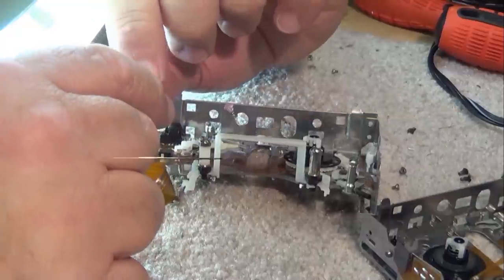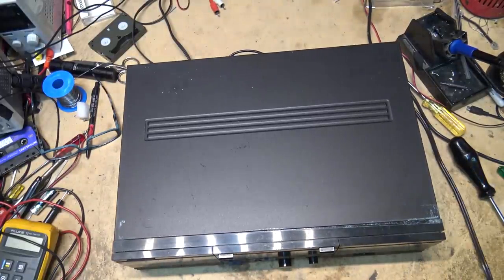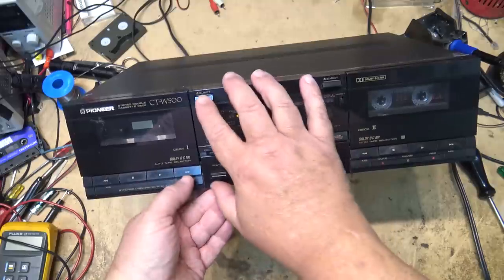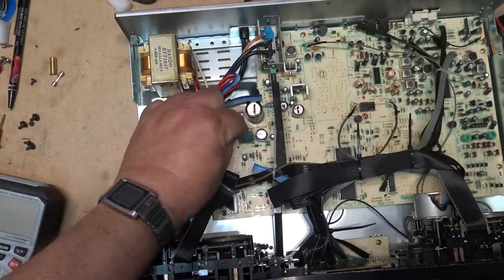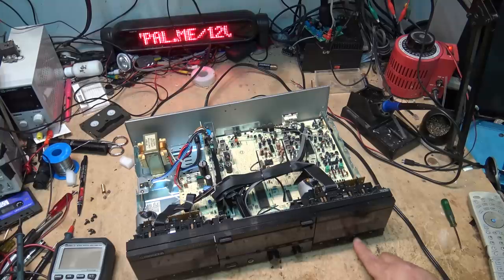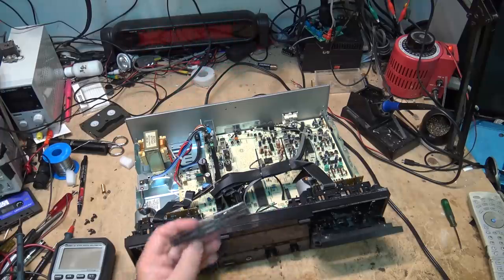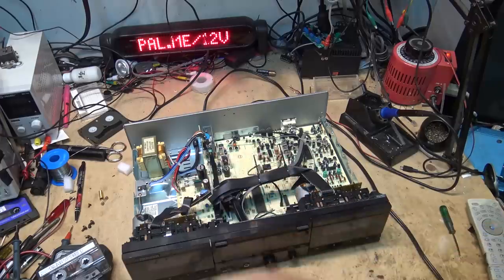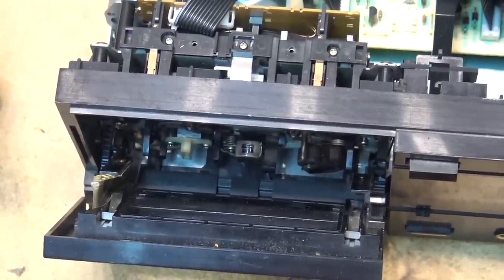Pioneer CTW500 No Tape Movement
A Pioneer CTW500 that went dead while being used.